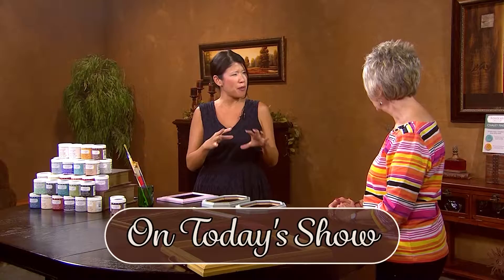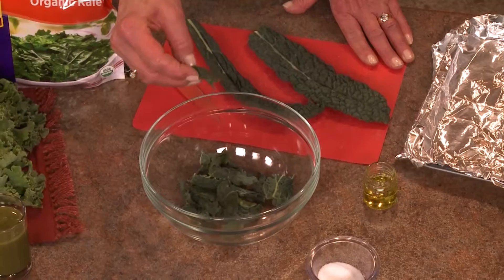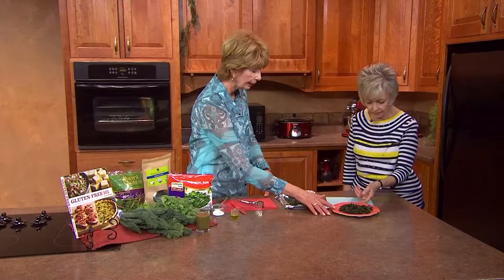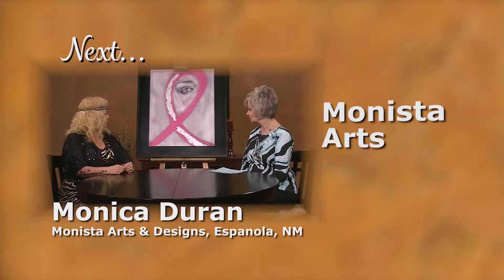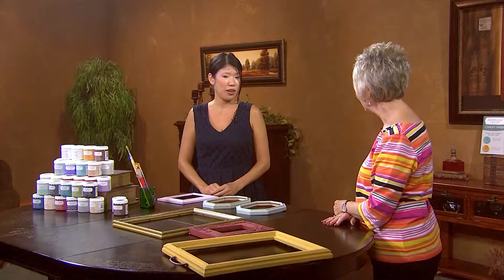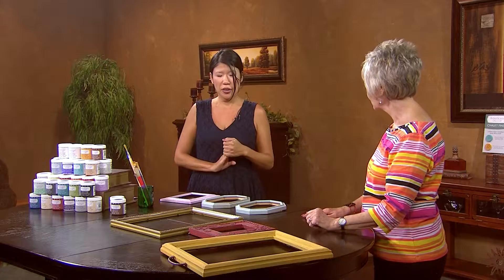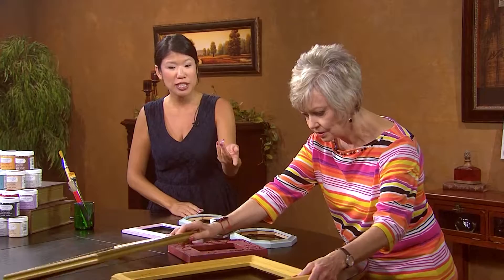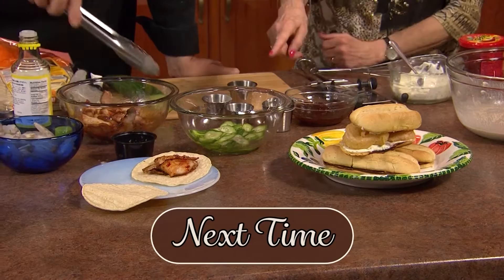Creative Living With Sheryl Borden #7005